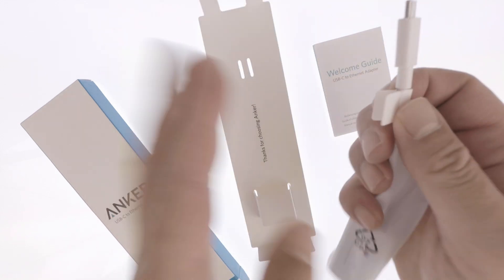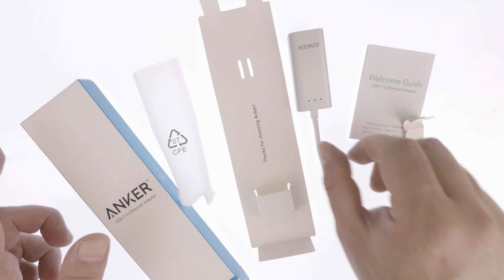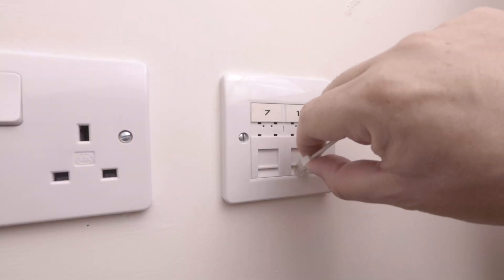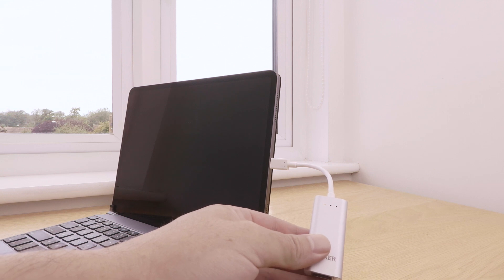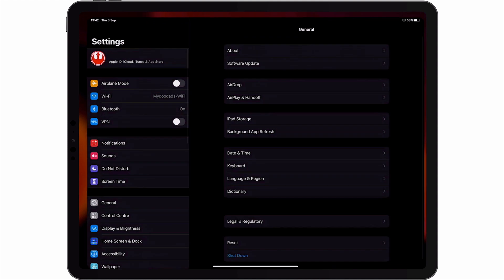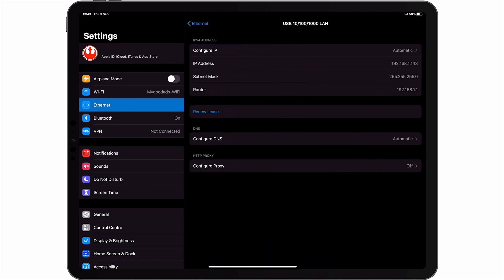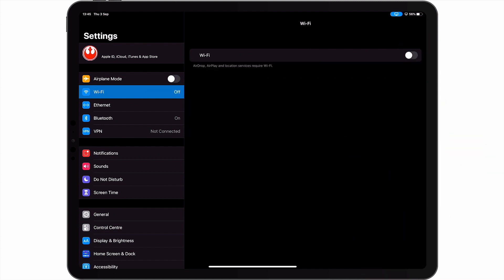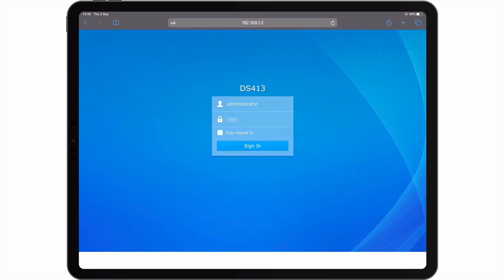Using an iPad with your Synology NAS - working with USB network adapter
In this video we demonstrate that it is possible to use a network cable with an Apple iPad. However, in order to do this we needed to also use an Ethernet adapter.

If your iPad has a USB Type C connector, then you simply need to connect a compatible USB Type C to Ethernet adapter into the port on the bottom of your iPad.

For models of iPad that have a Lightning port, you will need to use a Lightning to USB 3 adapter. Then in order for your iPad to use a network cable, you will have to use a USB 3 to Ethernet adapter.

For iPads with USB Type-C port:
Anker USB Type-C to Ethernet adapter
For iPads with Lightning ports:
Apple iPad Lightning to USB 3 adapter
Anker USB 3 to Ethernet adapter